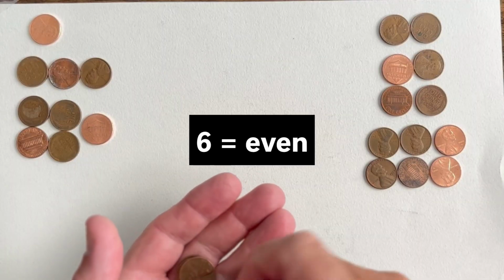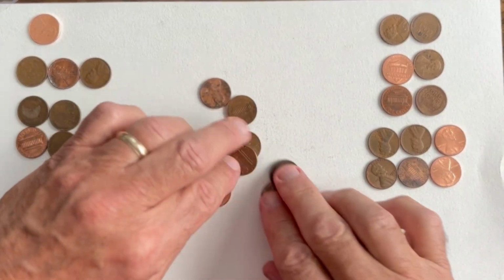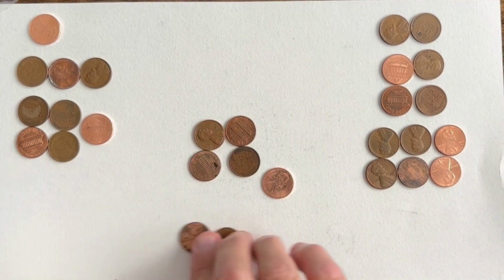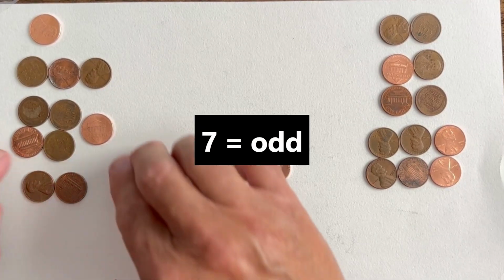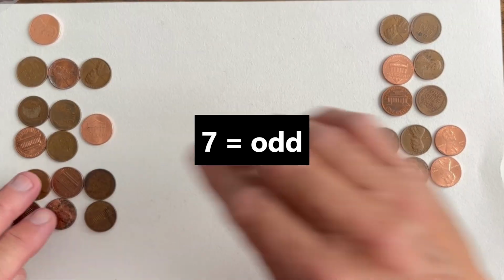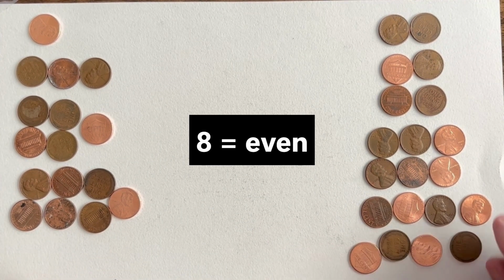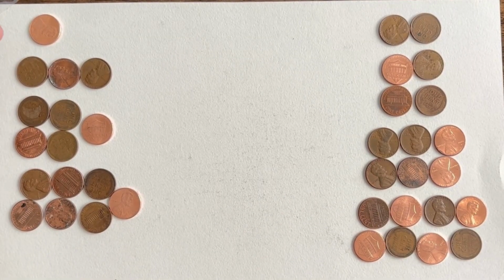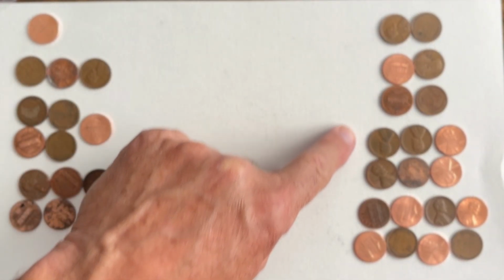Even and Odd Numbers Explained with Pennies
Learn the difference between even and odd numbers using real pennies! In this simple math demonstration, we sort pennies into columns to show which numbers can be divided by two evenly — and which leave a remainder. Perfect for visual learners and students just starting to explore number properties.

Topics Covered:
• What makes a number even or odd
• Divisibility by two explained visually
• Remainders and real-world math examples

Example: 1, 3, 5, 7 are odd — 2, 4, 6, 8 are even!